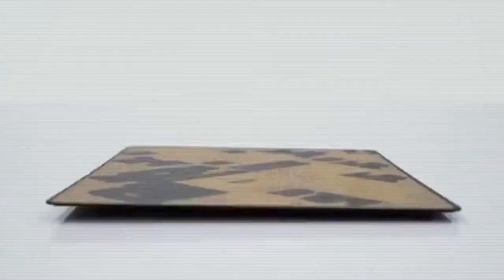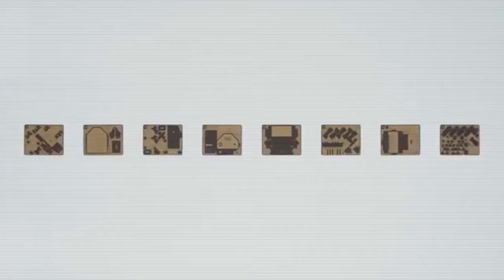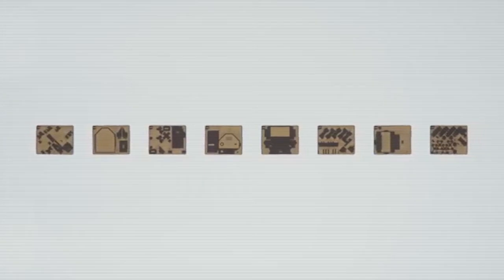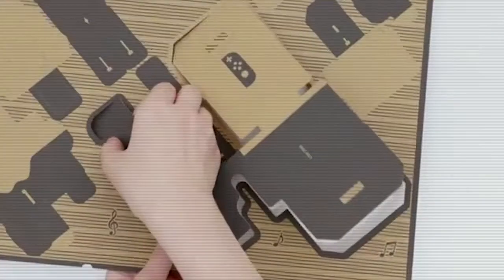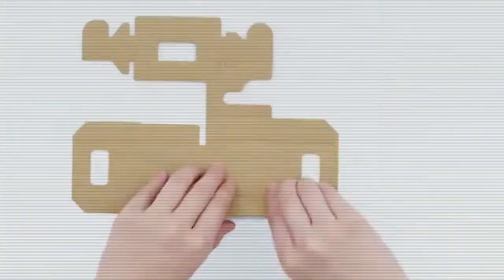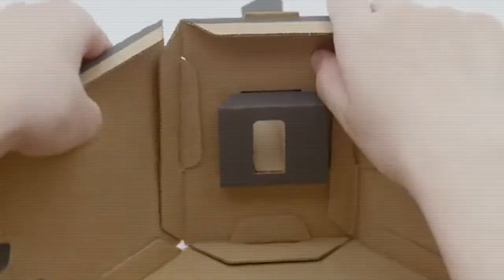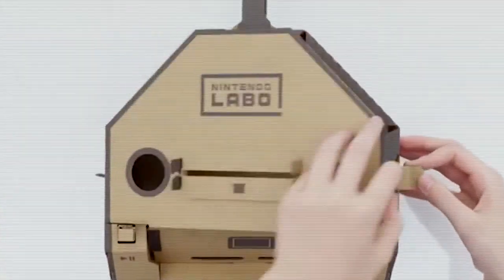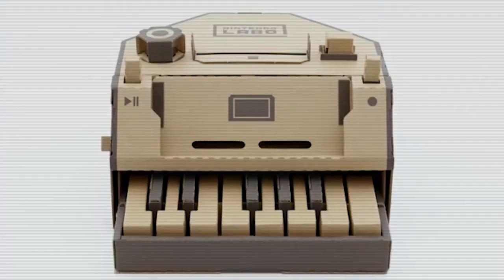T-Mobile Sprint Merger | What Does It Have To Do With You?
So i happened...first Disney buys FOX Movie Studios and now this...DO I smell early stages of net neutrality